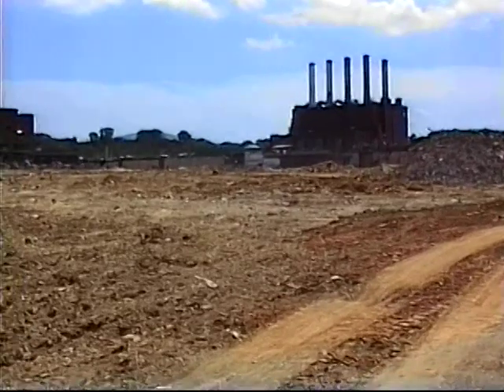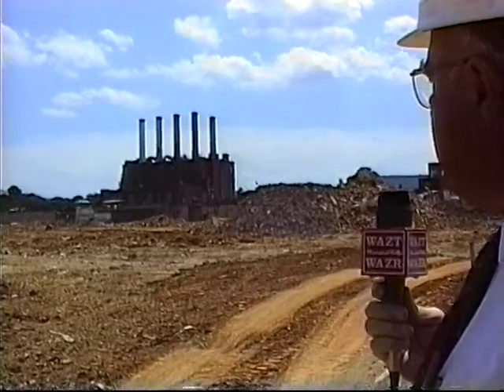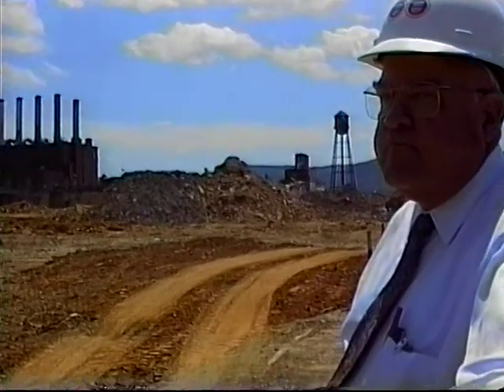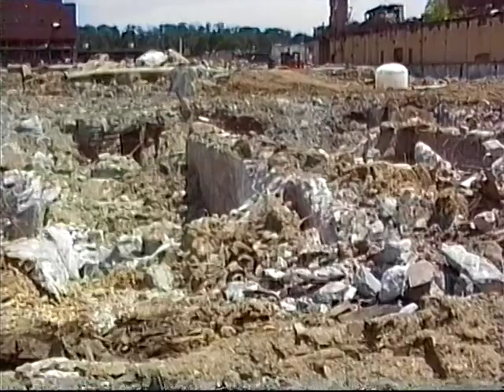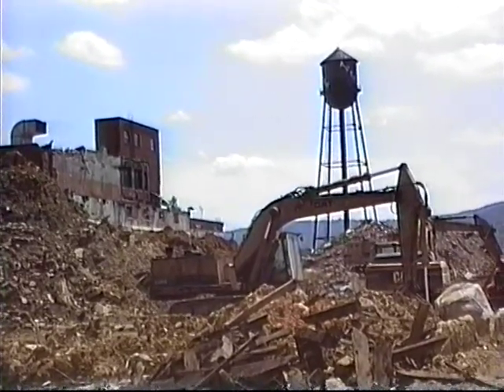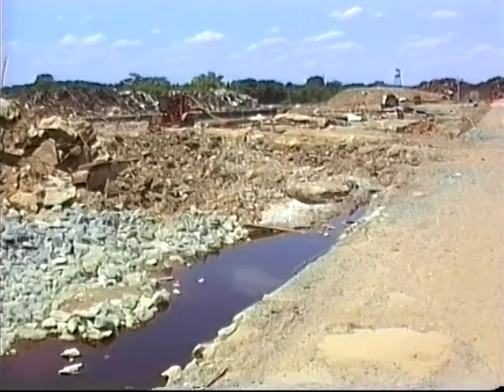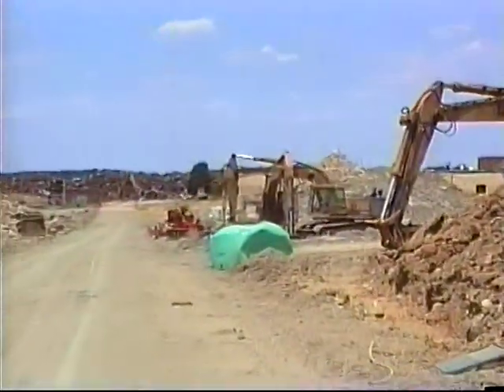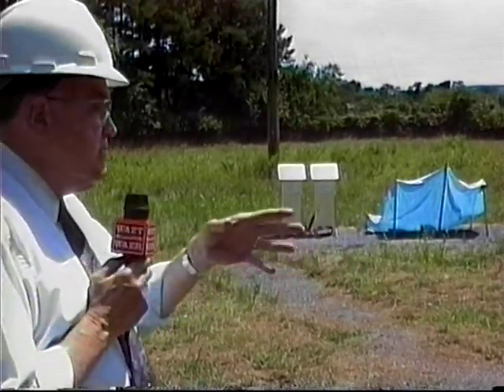Avtex US EPA Superfund site tour with Patrick Gaughan 1990's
Patrick Gaughan, spokesman for the United Stated Environmental Protection Agency, guides us along a half hour tour of what was one of the 10 worst EPA Superfund sites in the country during the 1990's. Home school material!